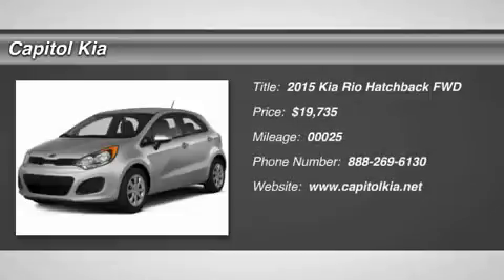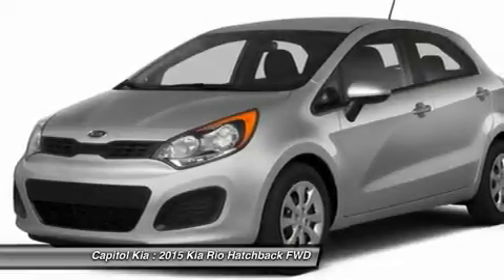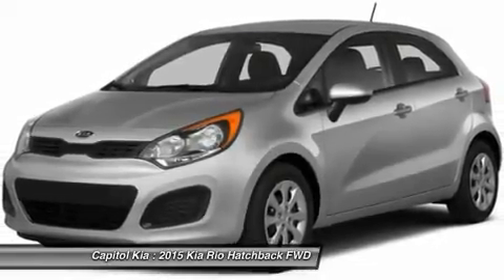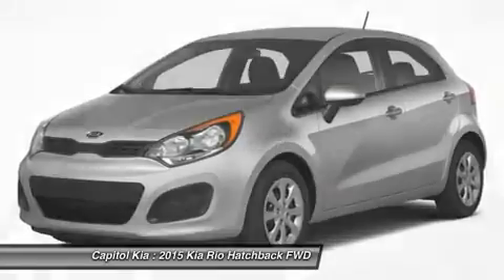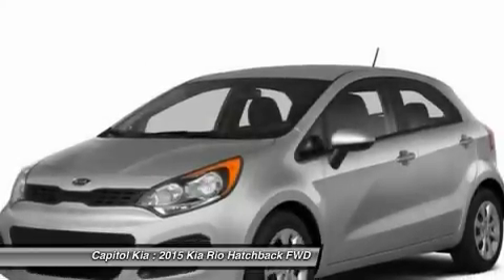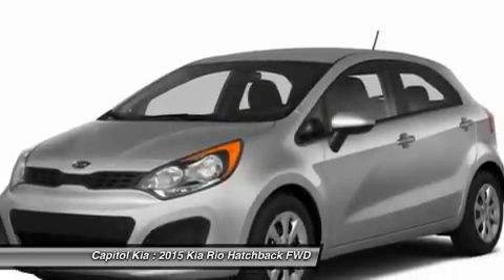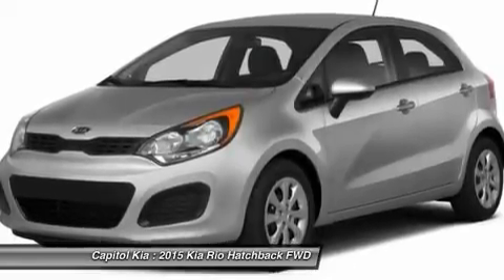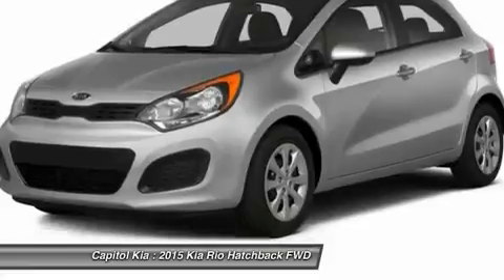2015 KIA RIO Austin, TX 524769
2015 KIA RIO Austin, TX
Stock# 524769

Capitol Kia
13573 North Hwy 183

Capitol Kia is pleased to be currently offering this 2015 Kia Rio EX with 25 miles.

This Kia includes:

  * ECO PACKAGE

    * 4 Cylinder Engine
    * Gasoline Fuel

  * CONVENIENCE PACKAGE

    * Fog Lamps
    * Automatic Headlights
    * Aluminum Wheels
    * Back-Up Camera
    * MP3 Player
    * Leather Steering Wheel
    * Bluetooth Connection
    * Hard Disk Drive Media Storage

  * CARPET FLOOR MAT (PIO)

    * Floor Mats

Save money at the pump with this fuel-sipping KiaRio. The look is unmistakably Kia, the smooth contours and cutting-edge technology of this Rio EX will definitely turn heads.

Based on the superb condition of this vehicle, along with the options and color, this Rio EX is sure to sell fast.